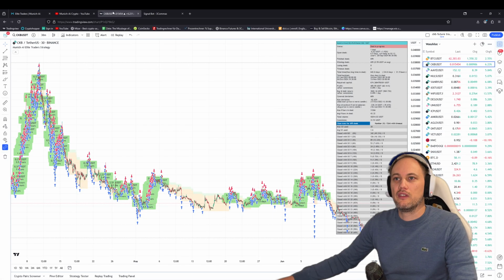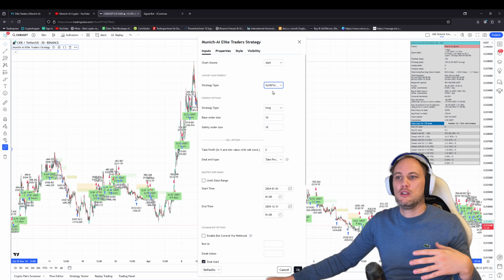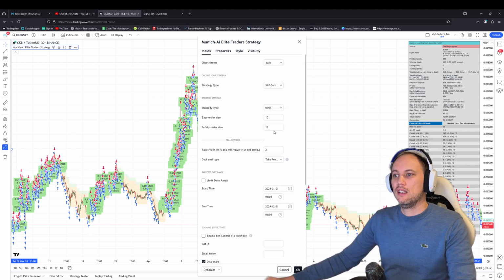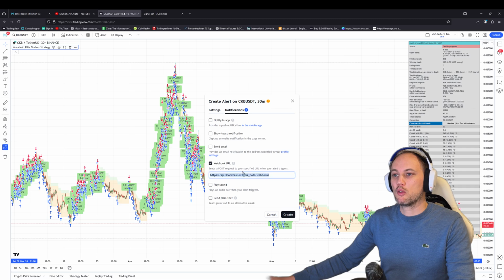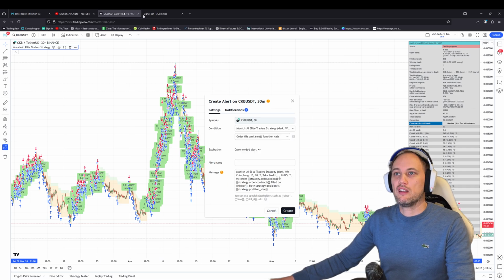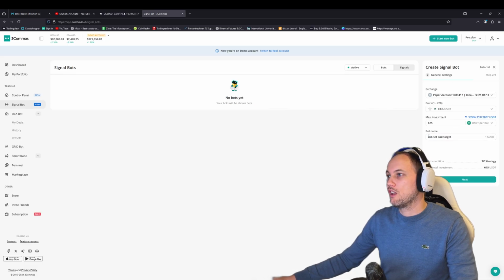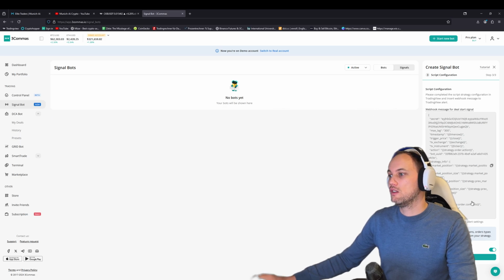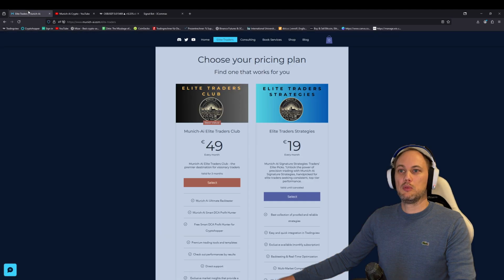🌪The fastest way to setup the highest profit bots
This Video we will show you the fastest way to setup the highest profitable bots you can get. We will help to set up a bot for you. Visit Munich-Ai for book our installation service how to setup this bot.

00:00 - Introduction
01:05 - Setting up Elite Traders Strategies
02:04 - Setting up the 3commas connection
04:09 - Get the Signals & Join Us